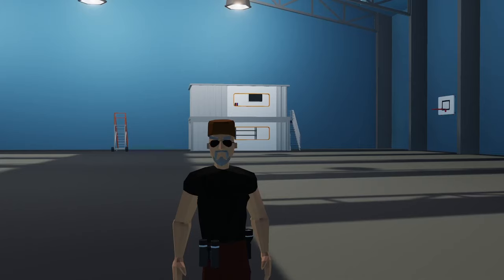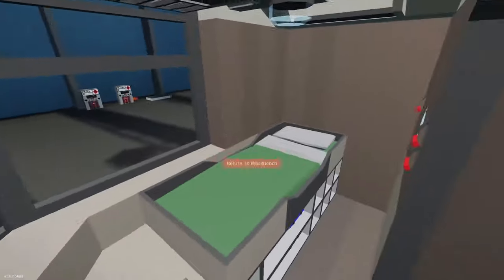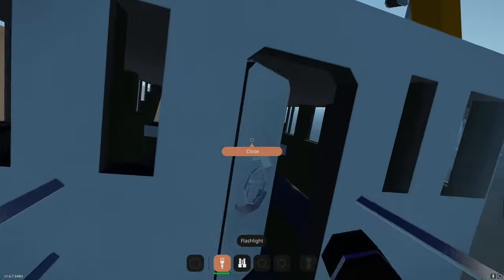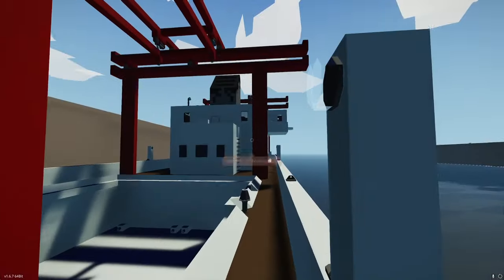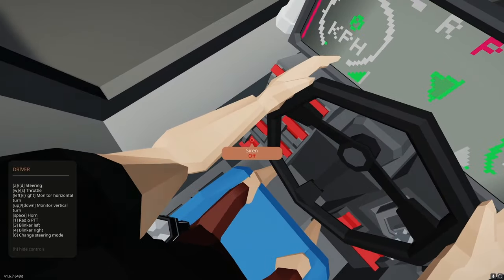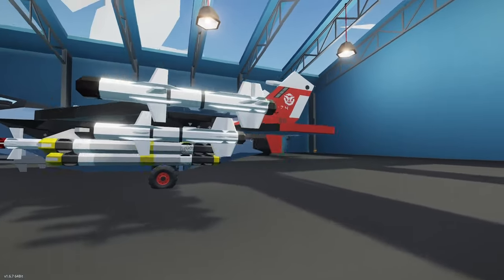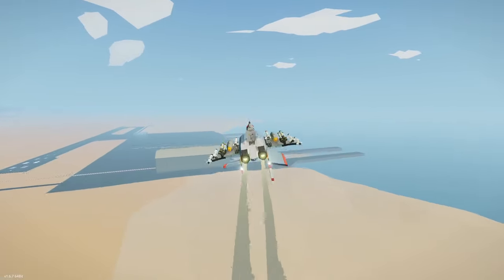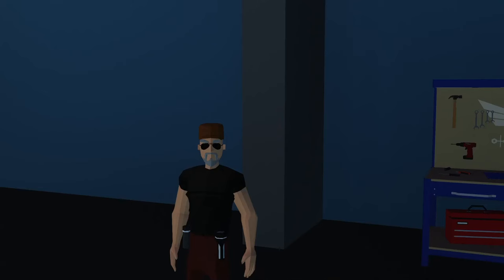Captain Reviews EP 9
In this episode I review the next 5 creations posted to my discord.

00:00 Intro

00:16
Kungshall by Benzin

10:00
Medium Coast Guard Boat by Mr. Black Beaver

16:43
Container Ship by Mr. Black Beaver

22:10
Ignus 10x10 Off-road Tanker by Ollie and Jan

29:00
KJ-74 KISHI by Karnivool

44:43 Outro